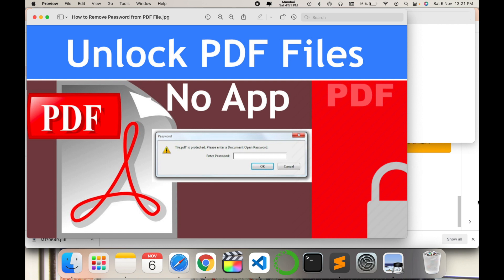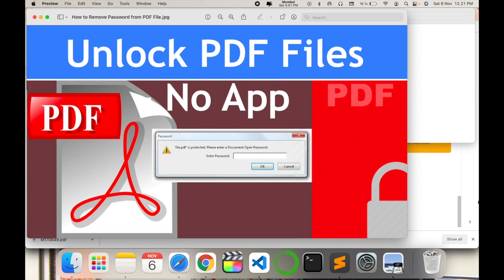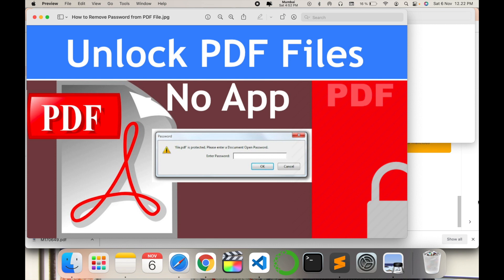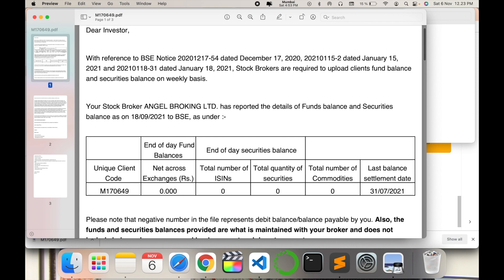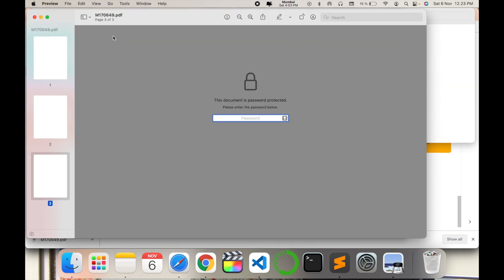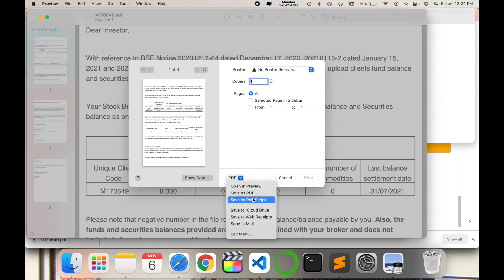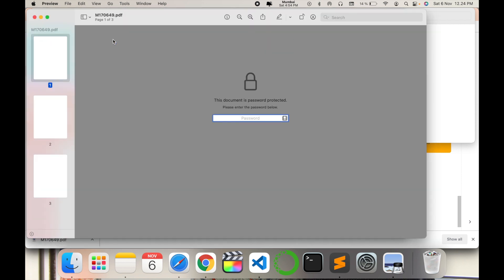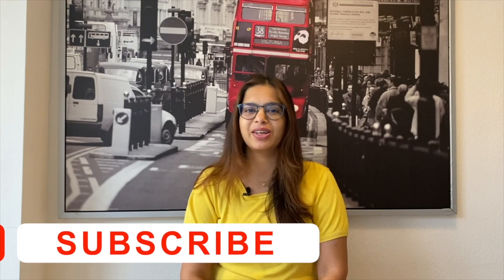How to Remove Password from PDF File – No App | Unlock PDF Files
An easy-to-use online PDF password remover, Most Mac users tend to overlook Preview and try to find substitute apps right away. For no good reason! Preview is a powerful app installed on your Mac by default and can perform most PDF manipulations you'll ever need. One of those is simple PDF unlocking, which you can essentially do by opening a PDF file and exporting it as PDF one more time. The duplicate PDF then won't have password protection.